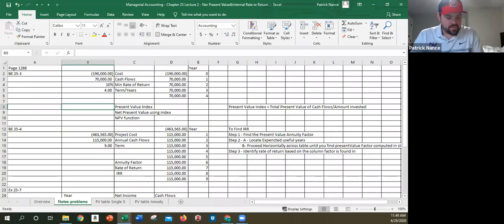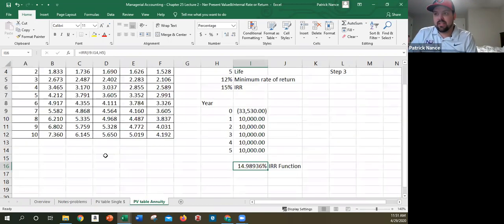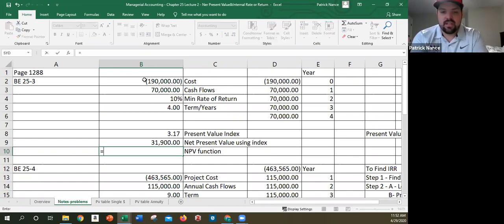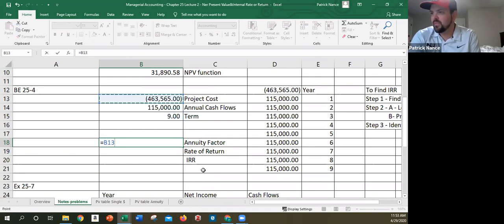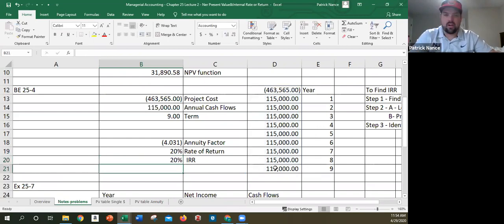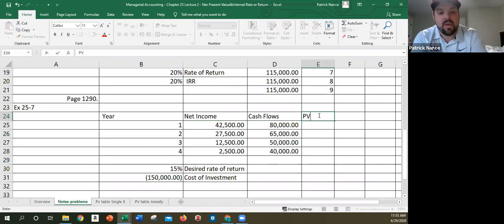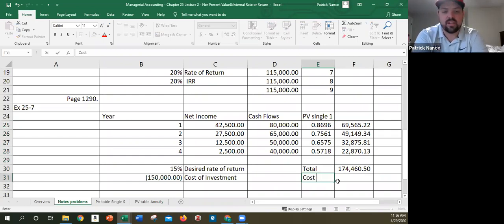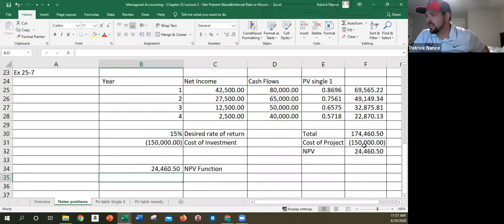Chapter 25 Lecture 6 managerial Acct